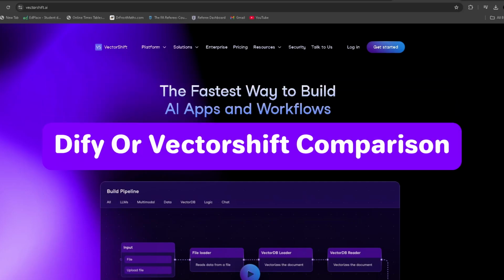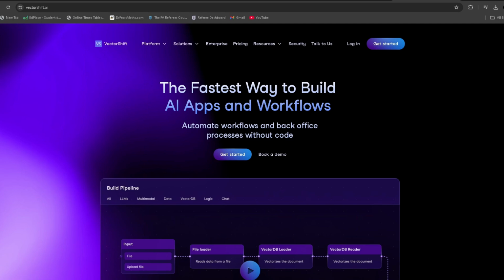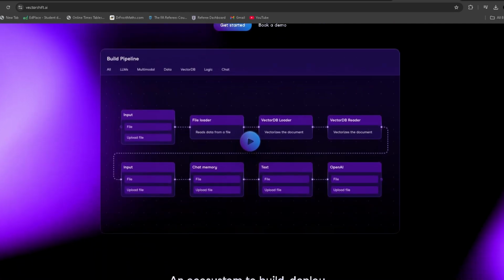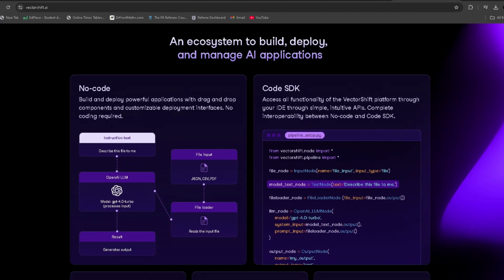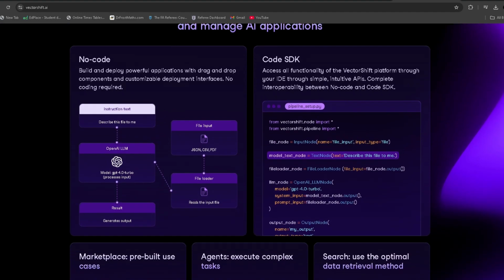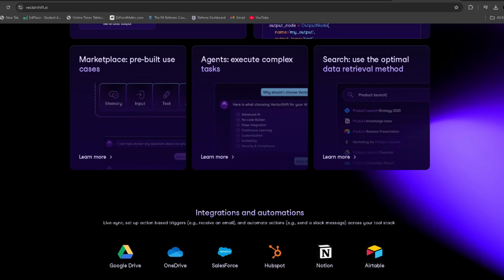New! Dify Or Vectorshift: Best Ai Automation Tool 2025?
In this comprehensive review I will compare vectorshift vs dify in 2025! this tutorial will  each offering unique capabilities and catering to different needs. This in-depth review will delve into the strengths and weaknesses of both platforms, helping you determine the best fit for your specific requirements in 2025.